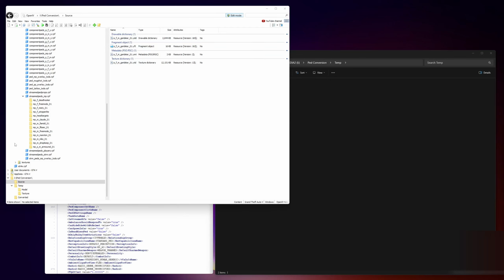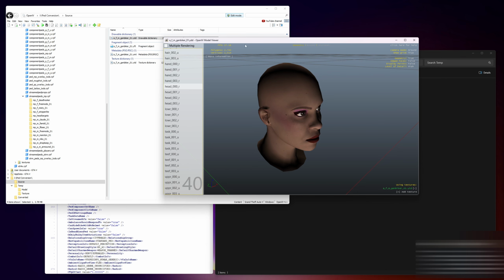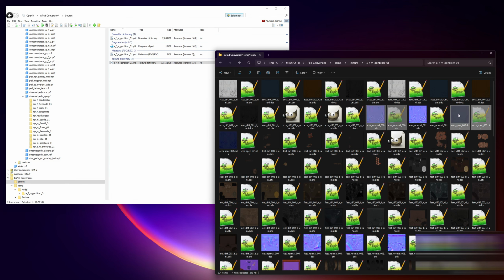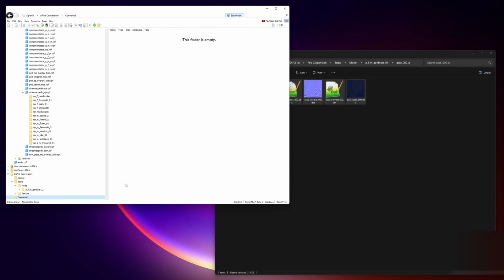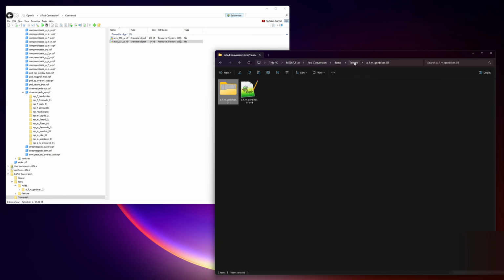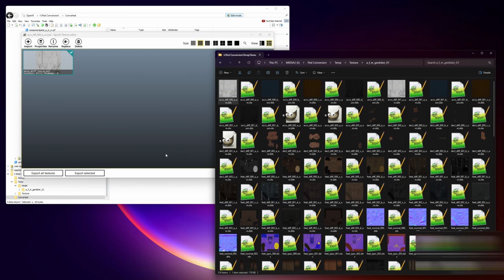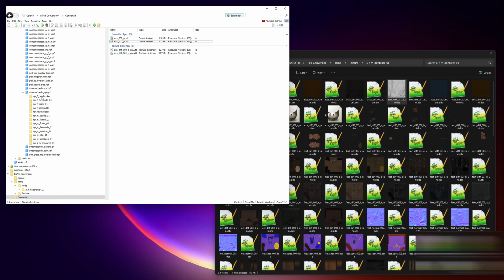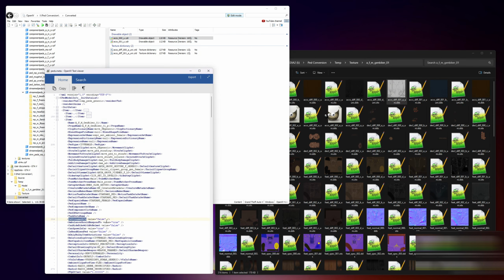Converting a Non Streamed PED to a Streamed PED